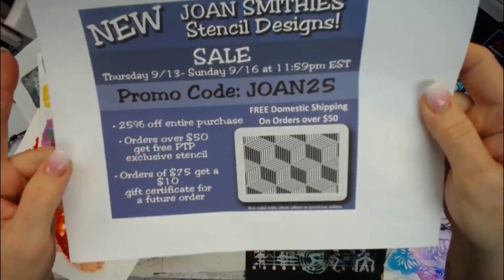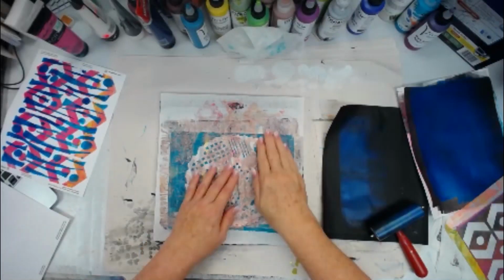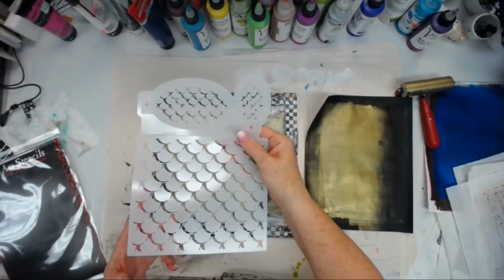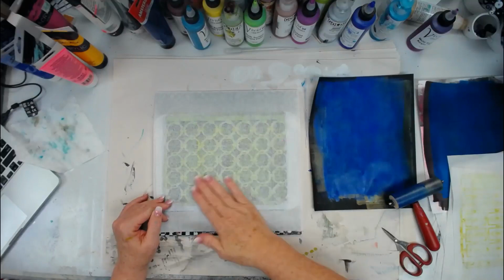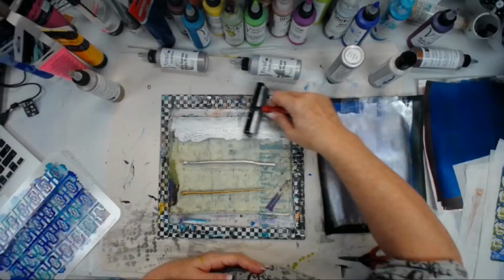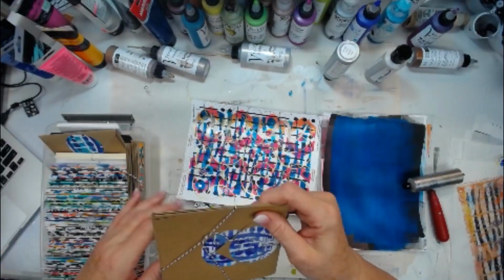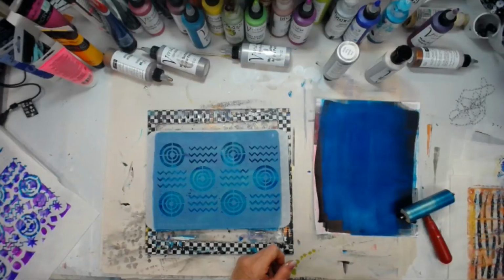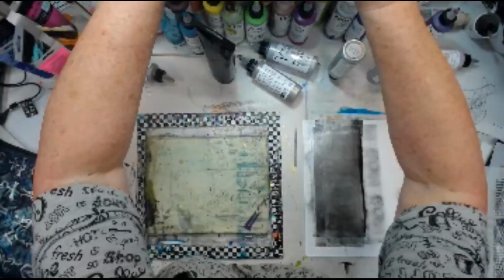iStencils Sale Coupon Code JOAN25 - Last Day!